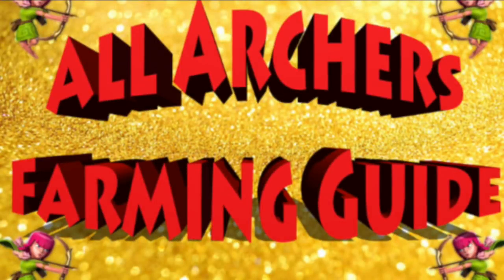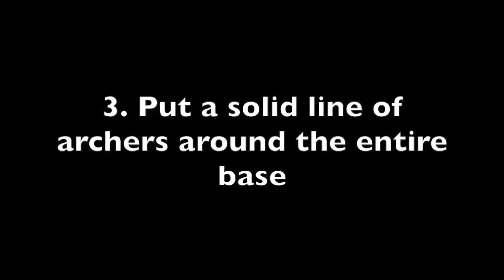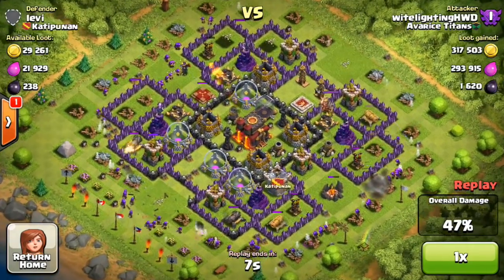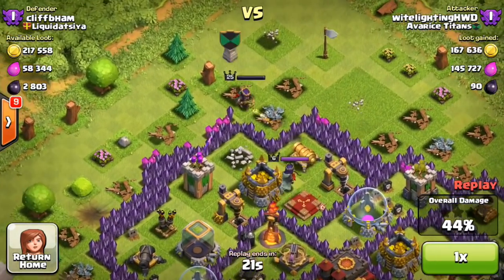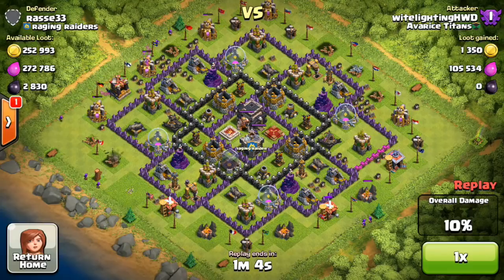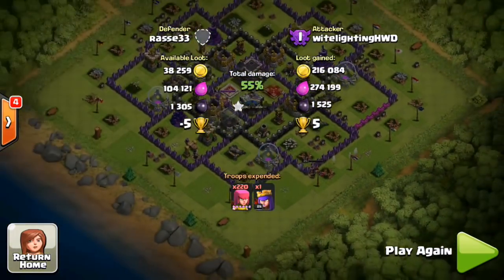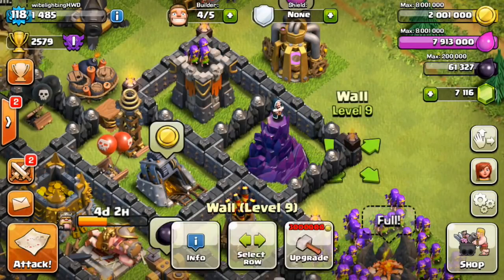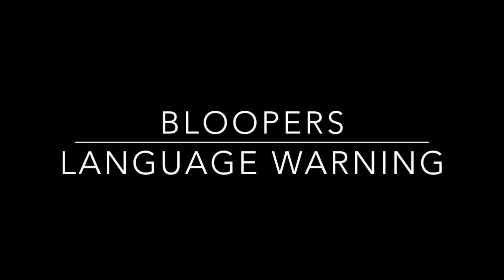Clash of Clans- How to Farm LOOTS With All Archers! (All Archer Farming Guide)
Music by Dee Dot Jones Clash of Clans Free Gems! Do you like Clash of Clans? Yea you do! Since you like Clash of Clans, check out the links below for more!

Do you like Clash of Clans? Yea you do! Since you like Clash of Clans, check out the links below for more!